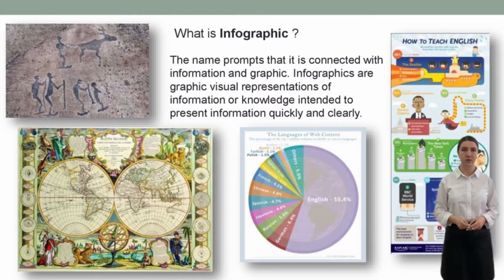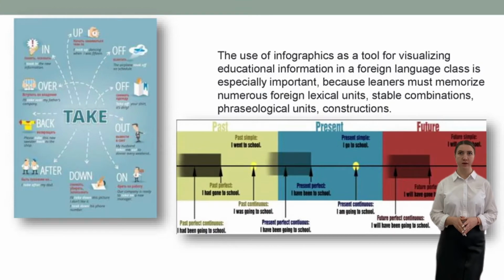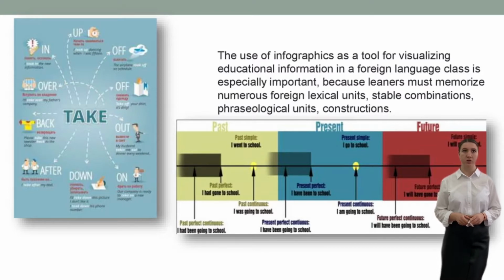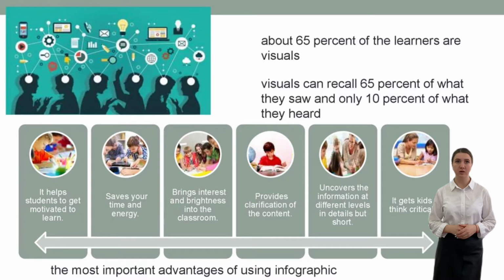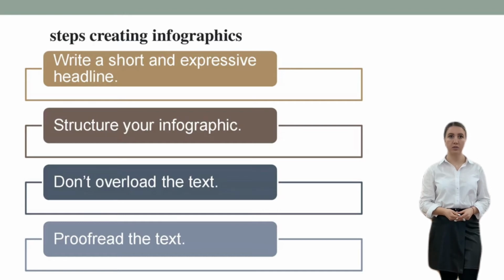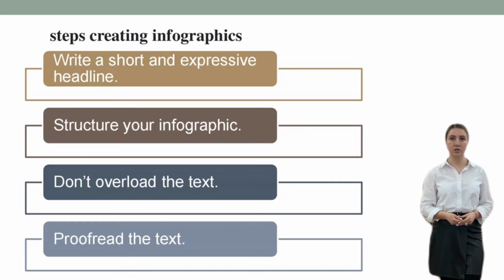Инфографика в начальной школе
Workshop «Формула устойчивого развития молодого педагога
английского языка»